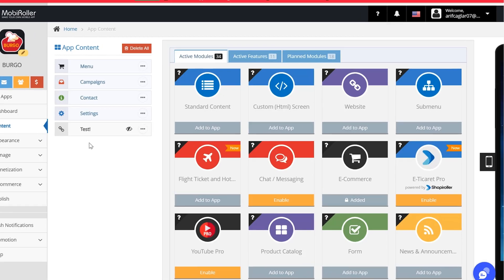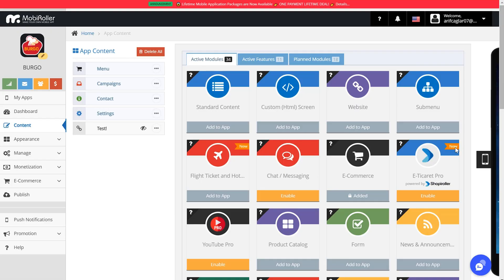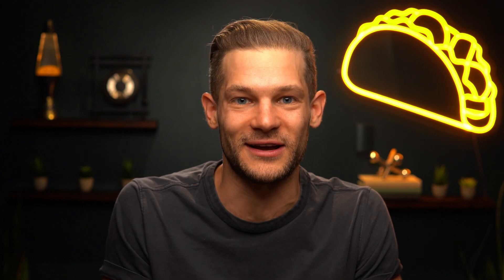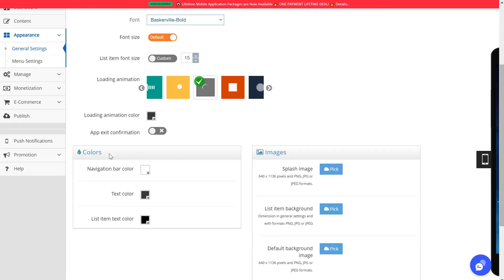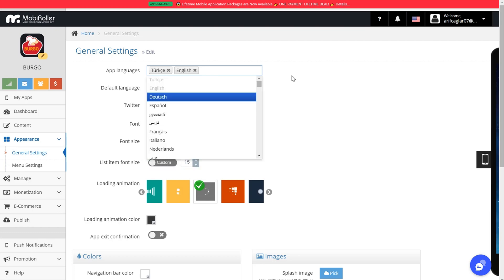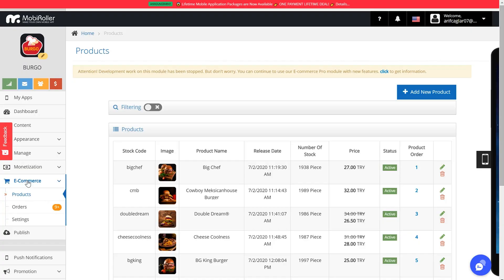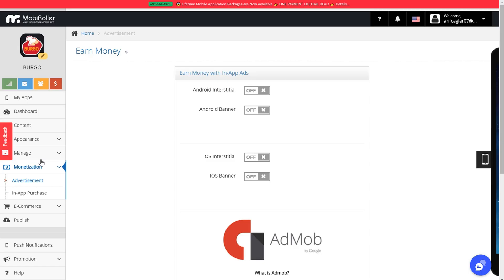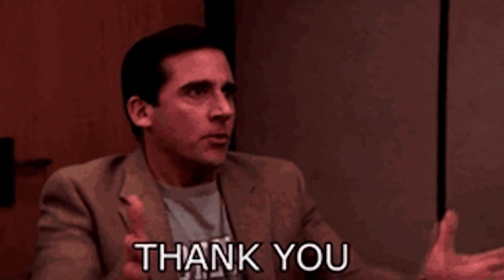Bring Your Dream App To Life with Mobiroller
Mobiroller is a self-service mobile app platform that enables you to create monetized apps for eCommerce stores, restaurants, and more—no coding experience required.

Dreaming up ideas for mobile apps without being able to code them yourself can feel like coaching a sport you’ve never played. (“The developers keep calling me Ted Lasso.”)

But coding boot camps and outsourced projects take time, cost a lot, and still don't guarantee an app that meets your vision.

Luckily, even without the ability to code or the resources to hire a developer, there's a powerful way to make an app with ease.

All you need is Mobiroller.